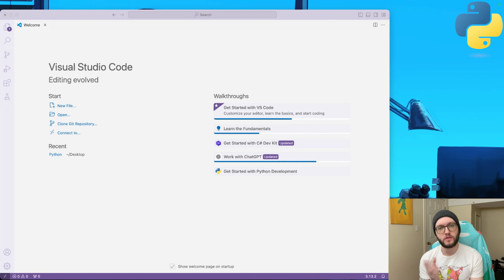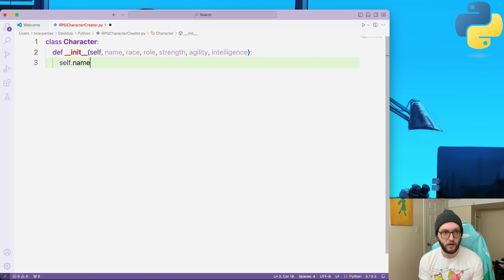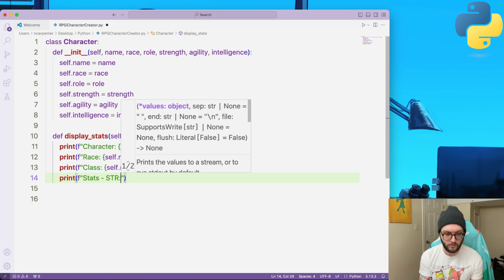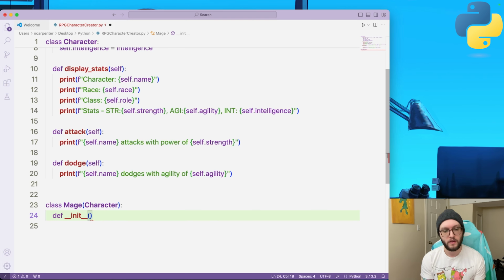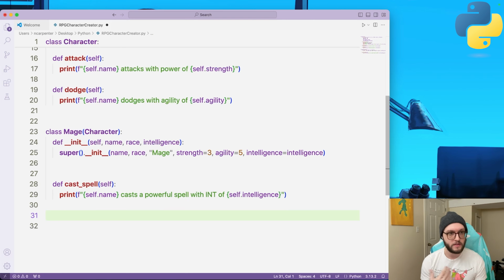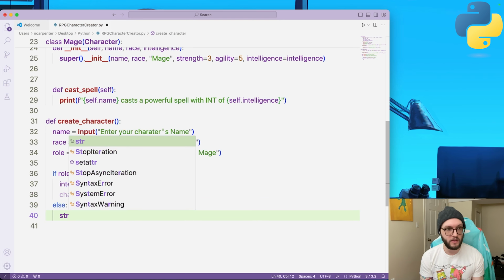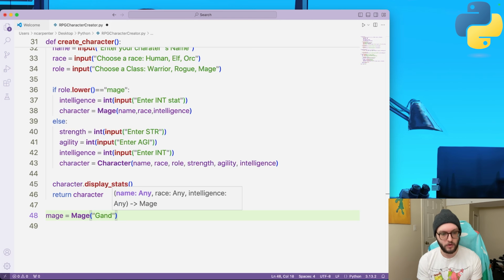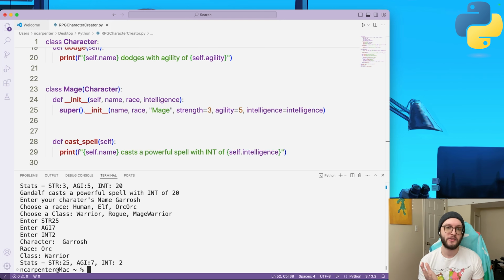Intermediate Python OOP (2025): Master Object-Oriented Programmin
🚀 Build smarter, reusable Python code using Object-Oriented Programming (OOP)! Learn how to structure your code like a pro by building an interactive RPG character creator.

🔹 What You’ll Learn:
✅ Creating classes and using constructors (__init__)
✅ Building inheritance with super()
✅ Extending classes with custom behavior (polymorphism)
✅ Structuring reusable, scalable Python code

✅ Python learners ready to go beyond the basics
✅ Students exploring game dev or RPG mechanics
✅ Anyone who wants to master real-world OOP concepts

⏱️ Timestamps:
00:00 - Intro
00:16 - What is OOP?
00:50 - Creating the Character class
06:01 - Making the Mage subclass
07:50 - Adding a custom Mage method (Polymorphism)
08:53 - Creating characters with input
12:51 - Testing our character logic
15:24 - Wrap up & ideas to extend